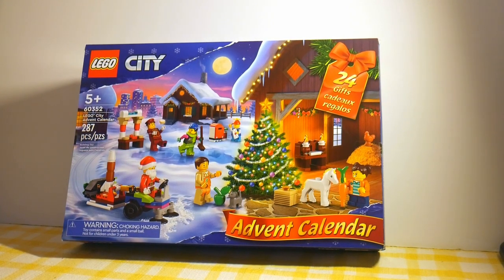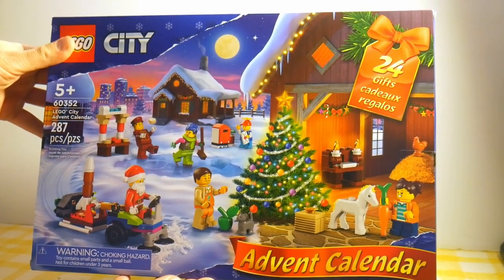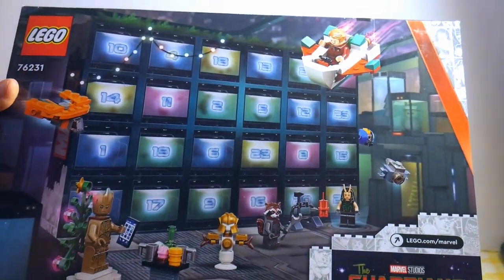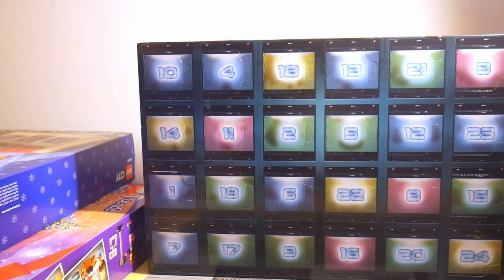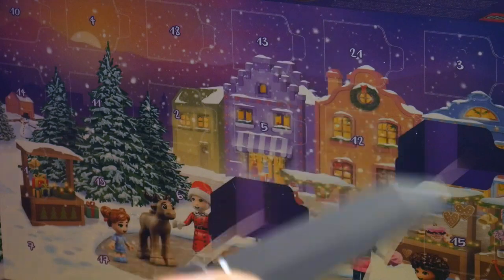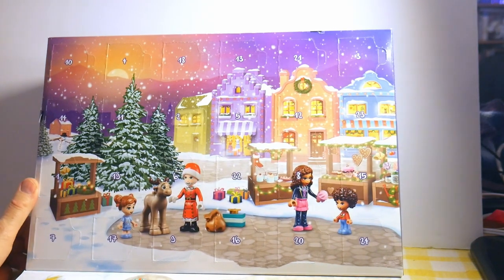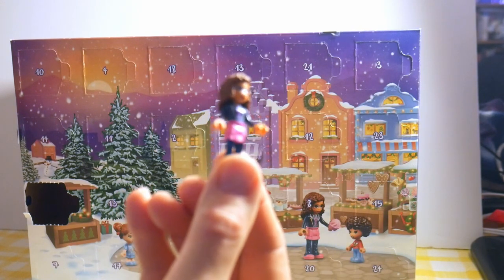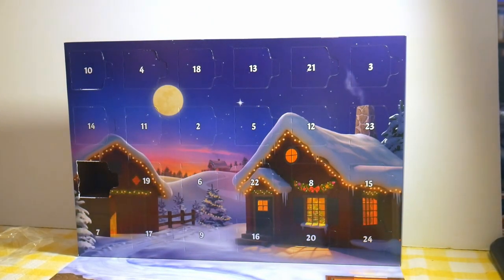LEGO Advent 2022 Day 1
Unboxing and building the Day 1 models from the 2022 LEGO Guardians of the Galaxy, Friends, and City Advent Calendars.

for more!

This video is intended for all ages, especially those considering buying them as a gift or for themselves. Products in this video were purchased by myself for review, no compensation or sponsorship was given in exchange for the video.

LEGO 41690 LEGO Friends LEGO® Friends 2022 Advent Calendar
LEGO 76231 LEGO Marvel Guardians of The Galaxy 2022 Advent Calendar
LEGO 60352 City 2022 Advent Calendar
Roxon S501 Folding Pocket Knife and Scissors 2 in 1